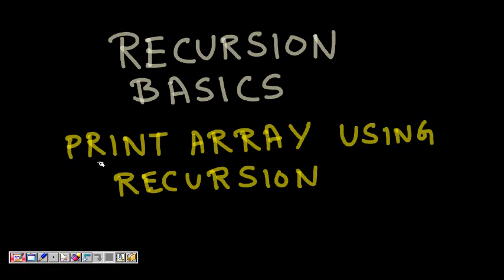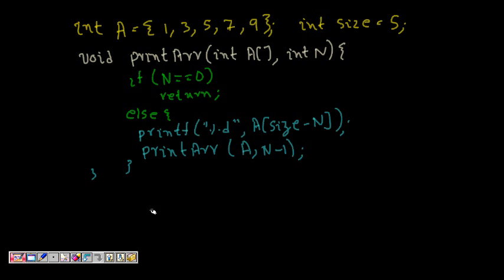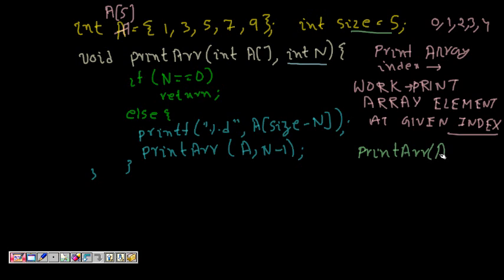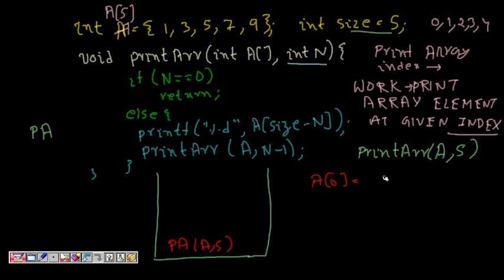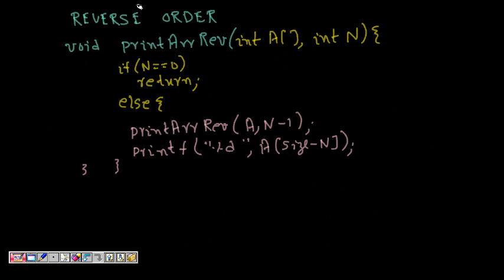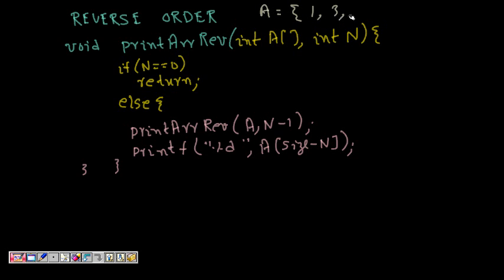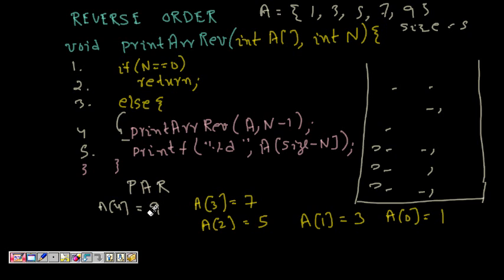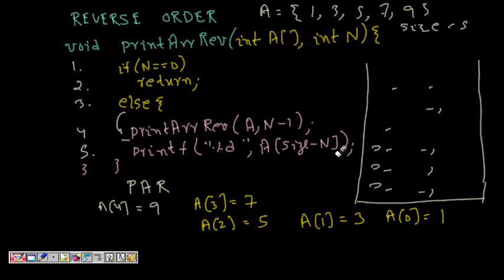Programming Interview: Print Array + Print Reverse of Array using Recursion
Print the elements of an array recursively i.e using recursion instead of a while or for loop.
How will you print an array in reverse order using recursion.

recursive print array
javascript print array recursive